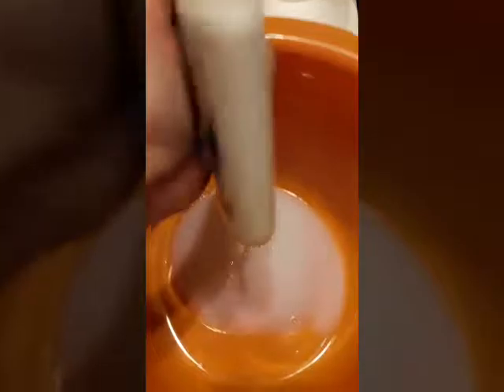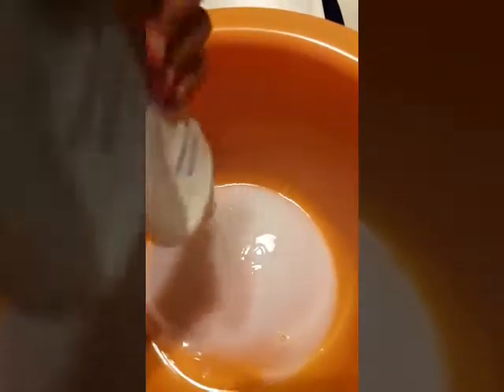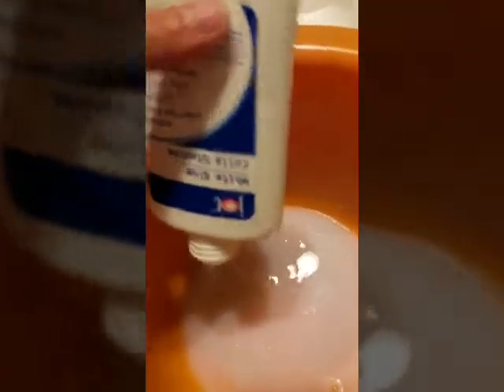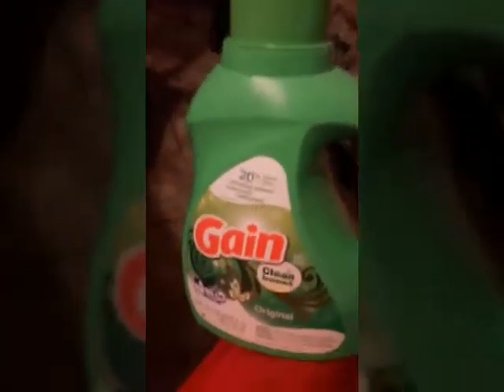Diy rainbow sparkly slime